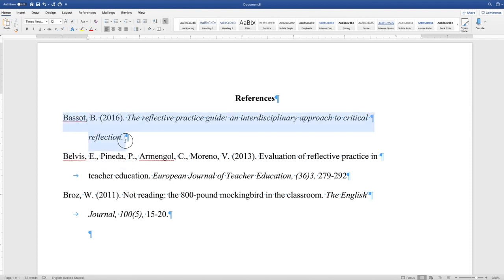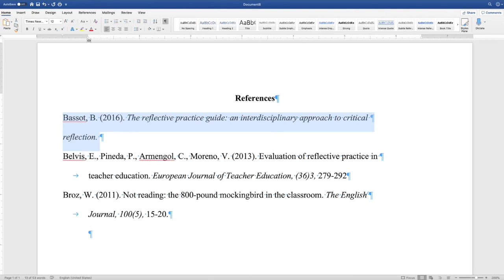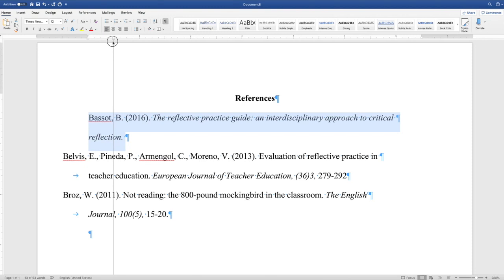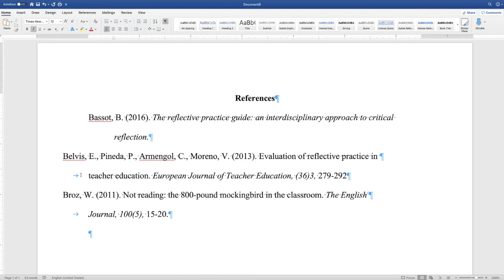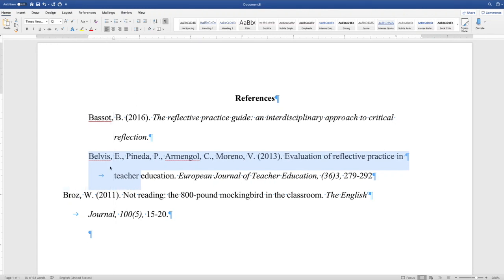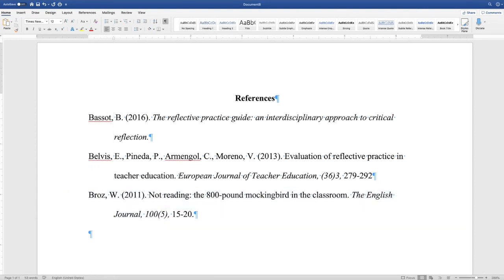Editing 101 Hanging Indents 2